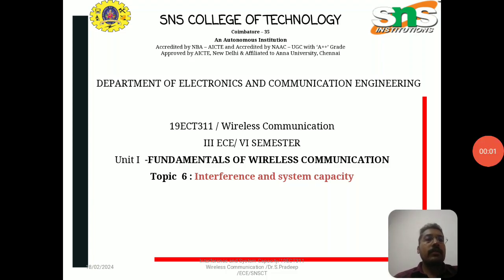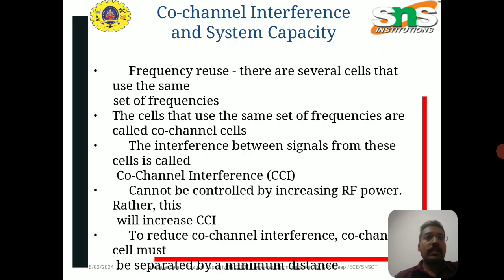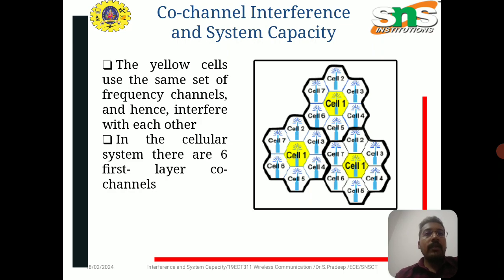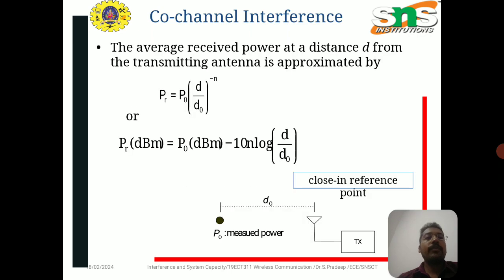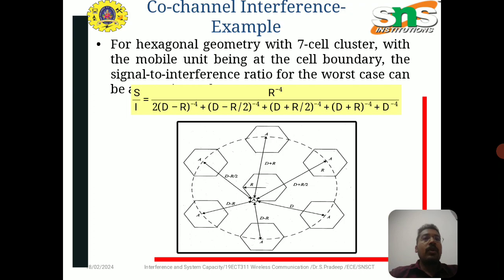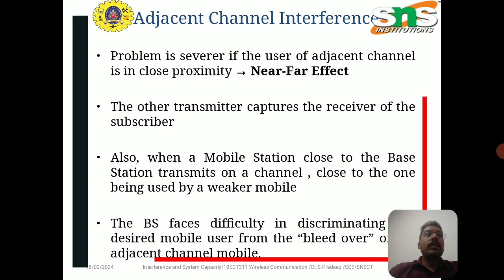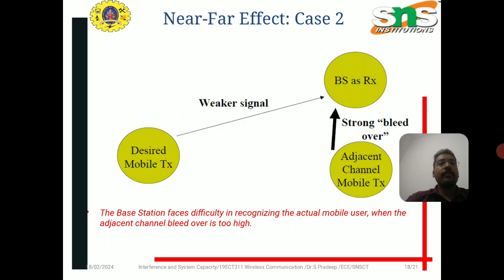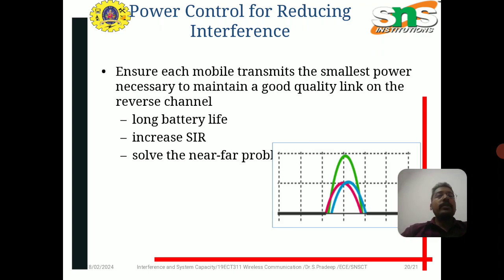Interference and System Capacity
Interference is the major limiting factor in the performance of cellular radio systems: Interference has been recognized as a major bottleneck in increasing capacity and also. responsible for dropped calls.